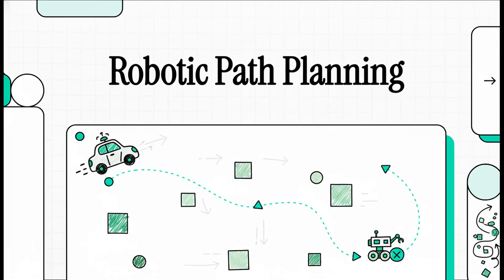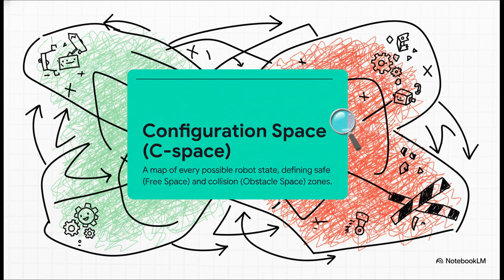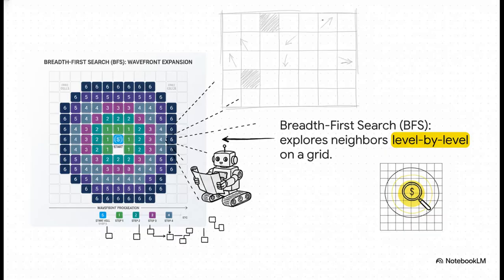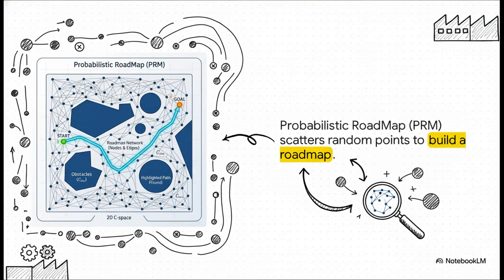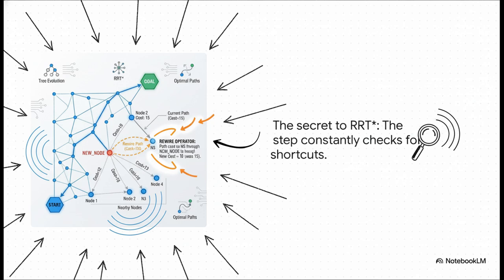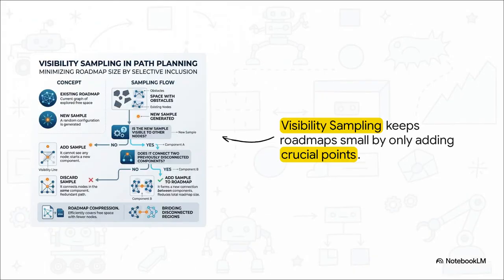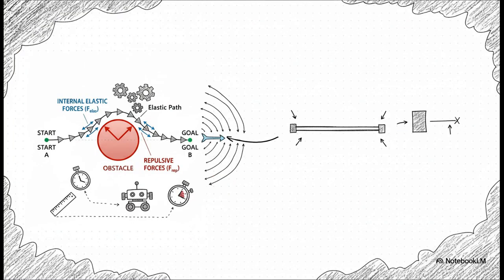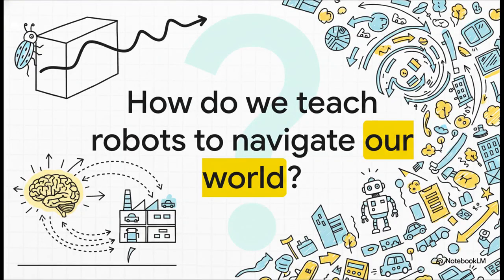Robotics Module 9: Journey Through Robotics Path Planning: From Basic Bugs to AI Brains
Ever wondered how a robot figures out how to get from point A to point B without crashing? This video explores the fascinating evolution of robotics path planning, taking you from the simplest navigation methods to advanced algorithmic "brains". We start by breaking down how robots perceive their environment through Configuration Space (C-space), separating safe zones from obstacle space. Then, we dive into early navigation techniques, exploring how basic "Bug" algorithms mimic real insects by following obstacle boundaries, and how grid searches like Breadth-First Search (BFS) find the shortest path step-by-step. As environments get more complex, we introduce sampling-based planners that solve the scalability issues of grid searches, such as Probabilistic RoadMaps (PRM) and Rapidly-exploring Random Trees (RRT). You'll discover how robots navigate tricky, tight spaces using advanced techniques like Gaussian and Bridge sampling to find narrow passages between obstacles. Finally, we cover the real-time execution of these paths using local planners like the Dynamic Window Approach (DWA) and Timed Elastic Band (TEB), which handle on-the-fly obstacle avoidance and physical vehicle constraints.